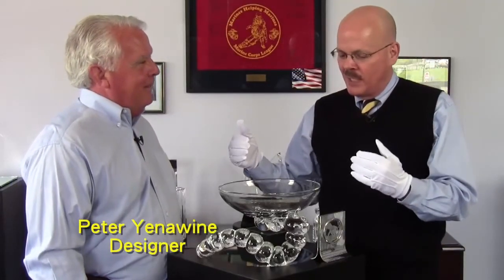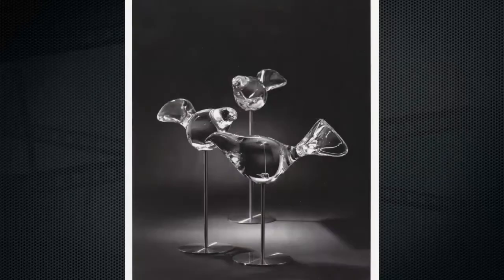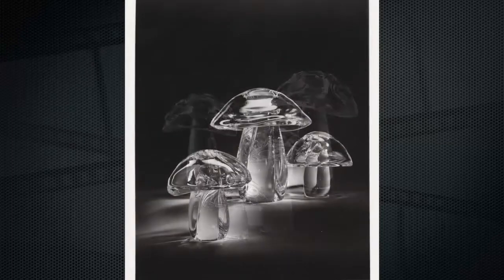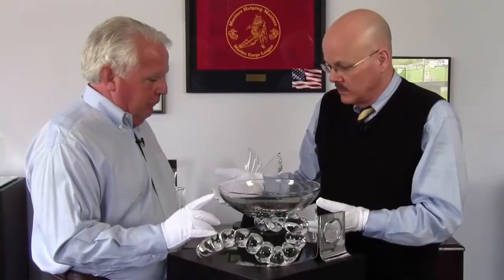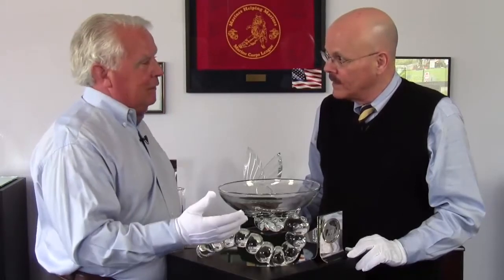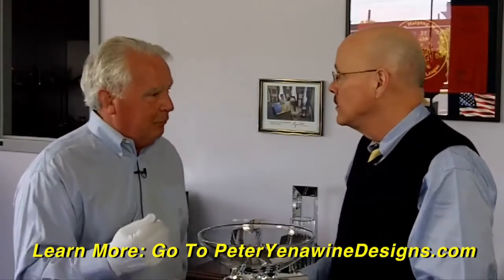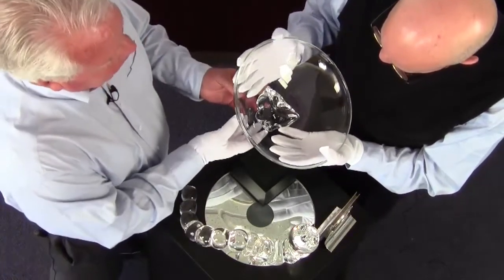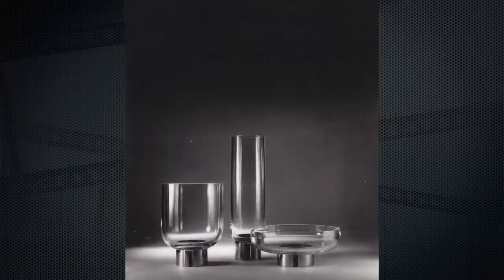Corporate Gifts - Steuben Glass Trained Peter Yenawine's Early Years - Custom Crystal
Peter Yenawine is an award-winning, internationally-recognized designer of crystal and precious metals. Perhaps YOU are looking for that special gift, award, recognition honor and need the expertise of Peter - Go right now for a Free Design Consultation plus additional information on other types of designs Peter does.

He is known for his custom crystal and corporate gifts including:

Steuben - Peter Yenawine was the designer known for Steuben work including his caterpillar, Butterfly Girl. He now creates NEW pieces that have the feel of Steuben, getting people to remark that "I thought Steuben closed," which it has - but Peter Yenawine is still here!

Presidential Gifts - SEVEN US Presidents have given gifts to visiting dignitaries (including heads of state and the Pope) that were designed by Peter Yenawine. Laura Bush received the Crystal Quill Award

Sports Awards - Espy, Jim Thorpe Award, NHL MVP Award, USOC Hall of Fame Award, ATP Tour Tennis Crown, McCormick World Points Leader Trophy, Harry Kalas Award presented by the Philadelphia Phillies

University Branding, Corporate Identity, and Donor Recognition - Universities and Colleges ask Peter Yenawine to create unique pieces that fit with their culture, colors, and designs. Such places as Syracuse University, Moravian College, Lehigh University

Celebrity Awards - RIAA Diamond Award for sales of 10 Million or more records; Espy Award given to such athletes as Muhammad, Joe DiMaggio, George Foreman; ATP Tour Tennis Crown, first won by Andre Agassi; The McCormick World Points Leader Trophy won by Tiger Woods, Luke McDonald; Chicago Cubs Living Legacy Award

Charities and Fundraising - World Trade Center Towers, National Liberty Museum; Green Hope Classic for Cancer Research; Susan G. Komen bracelets and crystal ball; YMCA Distinguished Board Member gift made from crystal and metal; Autism Speaks, creating crystal books and chalice

Large Installations - Sands Casino Bethlehem, chandelier/sculpture; Olympus; Sunrise, lobby installation in San Francisco; Ohev Shalom Synagogue; Nessy in Belgium

Corporate Awards - Sales awards, Board Member Awards, Chairman's Award, President's Award, Continuity Programs, encouraging staff members to achieve AND stay with the company. AXA, Aztec, Computer Aid

Product Development - Peter Yenawine is often called upon to create work for other companies to sell under their own brand. He has done this for such well-known companies as Coca Cola, Erte, Susan G. Komen, Brooklyn Bridge Centennial

Fortune 500 Companies and other Important Local Companies - Ashland, IBM, WAWA, Lockheed Martin

In the natural elements of the earth he discovers and then cultivates exquisite native possibilities until a form emerges that is as essential, as pure, and as recognizably a Yenawine, as those of Tiffany and Faberge before him.

  For seven years, Peter was a Master Designer at Steuben Glass, and since that time has had designs created by most of the major international crystal and art glass houses:  Baccarat, Daum, Orrefors, Rosenthal, Nachtmann, Cristalleries de Saint Louis, Val St. Lambert, Lenox, Steuben and Swarovski.

While Director of Designs for the Franklin Mint, Mr. Yenawine worked intimately with Philippe and Jacques Cousteau on a commission for the Cousteau Society to create a remarkable four-part crystal sculpture mirroring the water planet of Jacques Cousteau.

 Peter Yenawine has been commissioned by SEVEN White House administrations to create numerous gifts of state and has designed numerous international sporting trophies.
 Private commissions are a particular favorite of Mr. Yenawine. One-of-a- kind sculptures present a wonderful opportunity to create something truly personal for the recipient.

 Peter Yenawine has been bestowed with many awards including the George Arents Pioneer Medal by Syracuse University for excellence in the field of design and the Collector Editions Award of Excellence.  Whether by gift or private commission, Yenawine's designs and one-of-a-kind sculptures reside in private as well as museum collections throughout the world.

For More Information and your free Design Consultation, go to